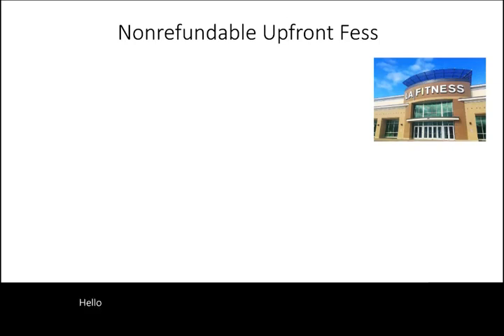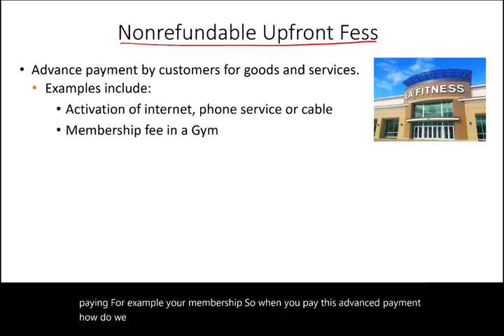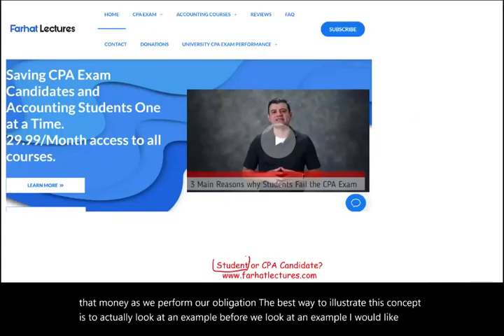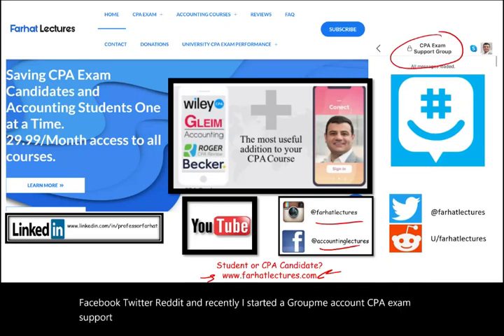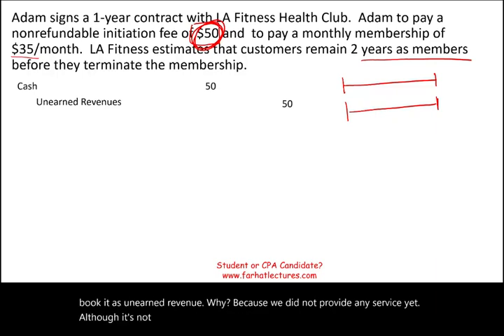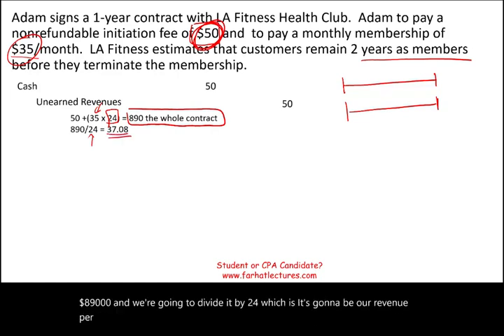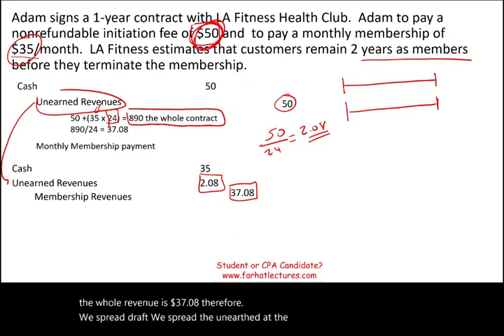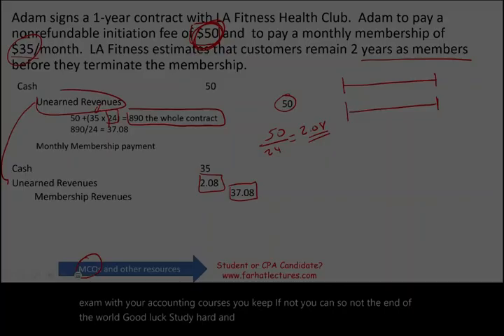Deferred Revenue (upfront fees) Explained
IN this session, I explain deferred revenue specifically how to treat upfront fee during the revenue recognition process.